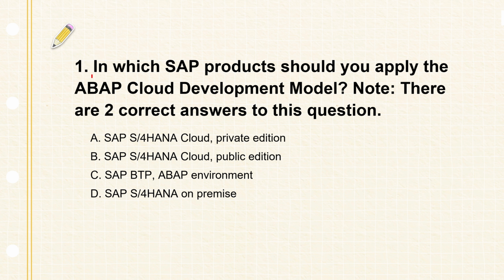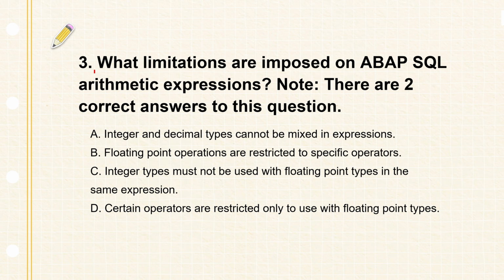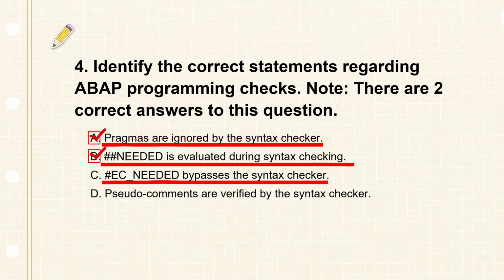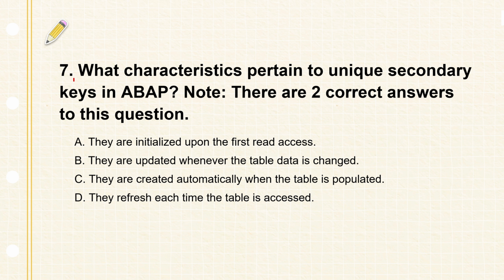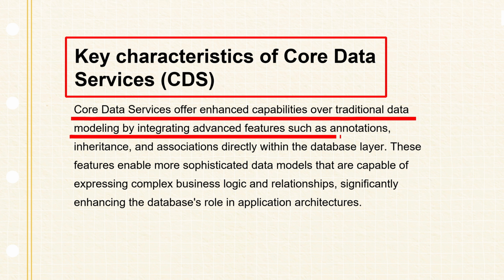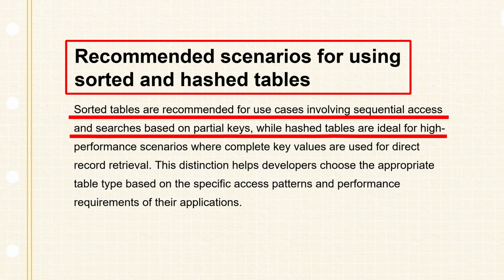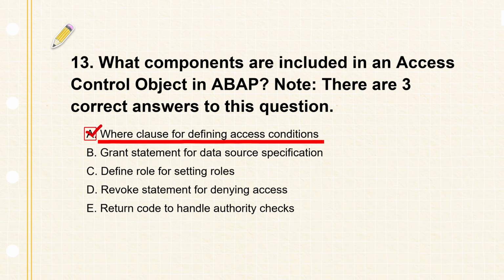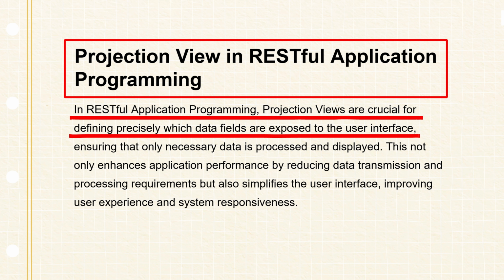C_ABAPD_2309 Back-End Developer - ABAP Cloud Exam Guides | 15 Free Questions with Explanations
Prepare for the C_ABAPD_2309 Back-End Developer - ABAP Cloud Exam with this comprehensive exam guide! In this video, we cover key topics and provide 15 free practice questions with detailed explanations to help you pass the exam and become certified in ABAP programming for the SAP Business Technology Platform.

This certification validates your skills in ABAP programming, focusing on the ABAP RESTful Application Programming Model, core data services and data modeling, and custom extensions for SAP S/4HANA Cloud. It’s designed for those aiming to work as a back-end developer and contribute to SAP projects with in-depth technical expertise.

Key Exam Topics Covered:
- ABAP Core Data Services & Data Modeling (21%-30%)
- ABAP RESTful Application Programming Model (11%-20%)
- ABAP SQL & Code Pushdown (≤10%)
- Core ABAP Programming (31%-40%)

What You'll Learn:
C_ABAPD_2309 Exam Overview
C_ABAPD_2309 Exam Topics
C_ABAPD_2309 Exam Questions

This video also includes 15 free practice questions based on the latest exam syllabus to test your knowledge and boost your confidence before the big day. These practice questions will help you understand the format of the exam and how to approach different topics.

00:00 C_ABAPD_2309 Back-End Developer - ABAP Cloud Exam Guides
00:25 C_ABAPD_2309 Exam Overview
00:37 C_ABAPD_2309 exam topics
00:47 C_ABAPD_2309 exam preparation tips
00:57 C_ABAPD_2309 exam questions